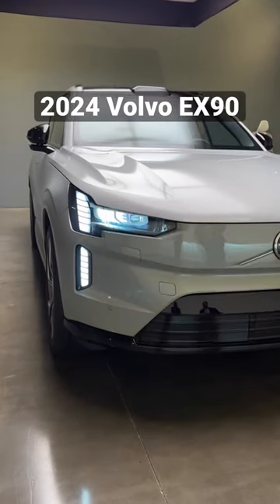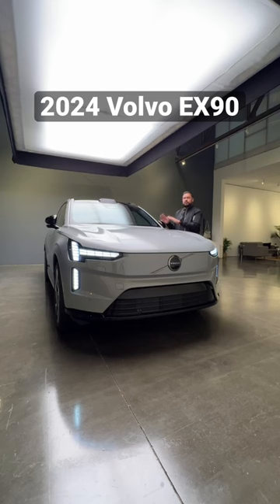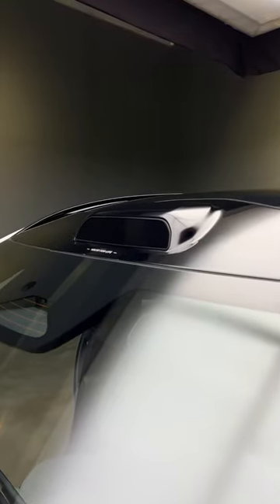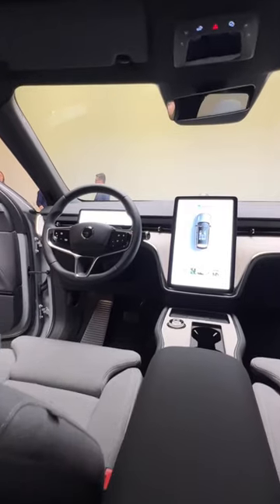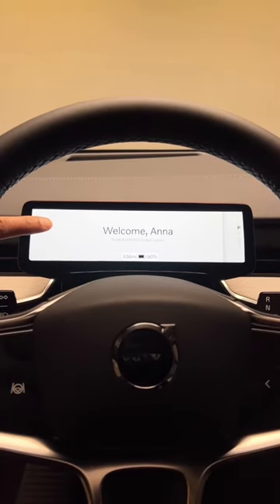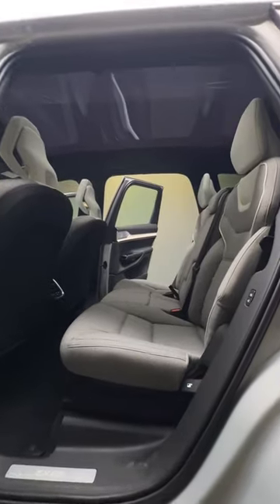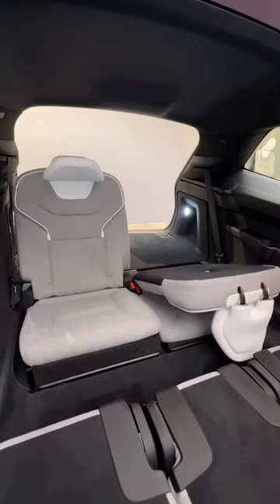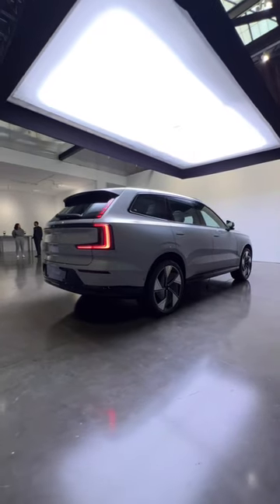The Volvo EX90 Is Ready To Take On The Tesla Model X!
The 2023 Volvo EX90 is a fully electric luxury SUV that offers a stylish design, a spacious and comfortable interior, and a variety of advanced technology features. It is the first electric SUV from Volvo, and it is expected to be one of the most luxurious and technologically advanced electric SUVs on the market.

The EX90 is powered by a dual-motor electric powertrain that produces up to 517 horsepower and 910 lb-ft of torque. This powertrain gives the EX90 the ability to accelerate from 0 to 60 mph in just 4.9 seconds and reach a top speed of 180 km/h (112 mph). The EX90 also features a standard all-wheel drive system, which provides improved traction and handling in all weather conditions.